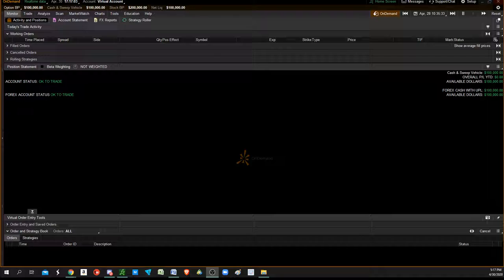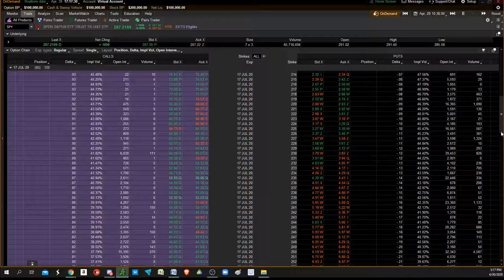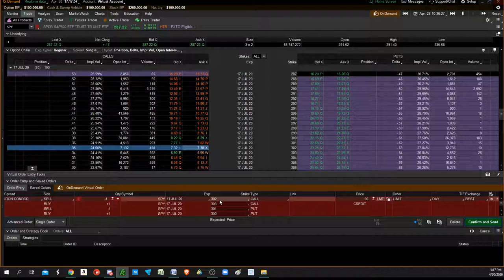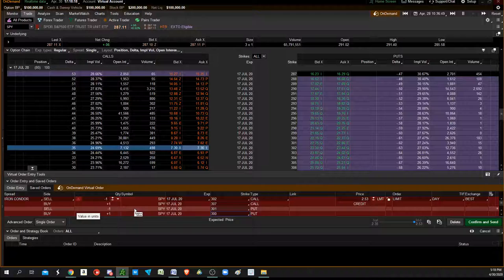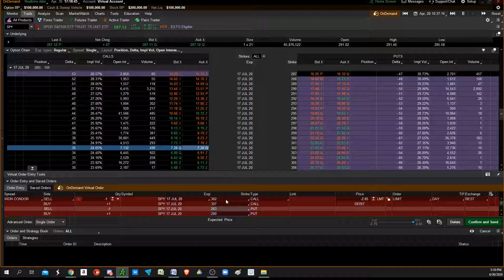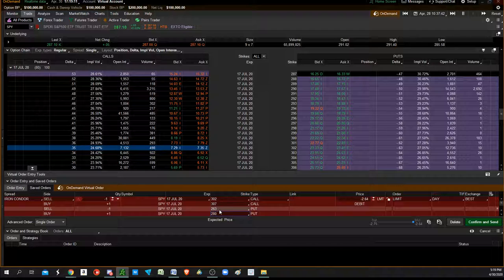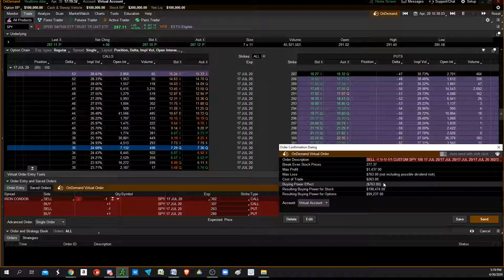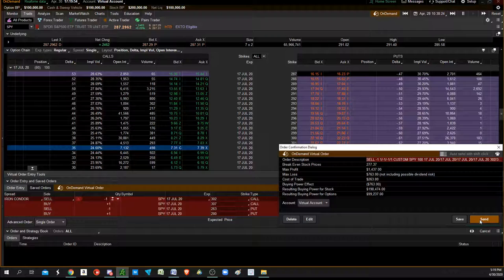ThinkOrSwim Call Credit Spread with Put Debit Spread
Selling some upside premium to reduce the cost of buying a put or a put debit spread.